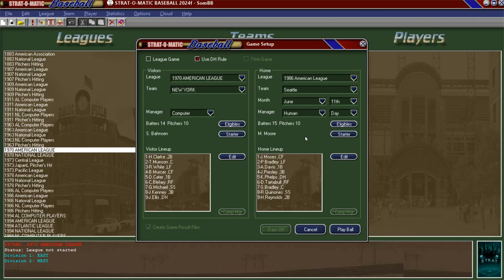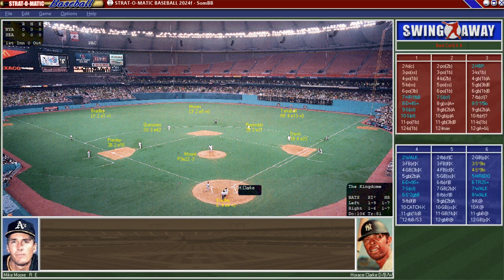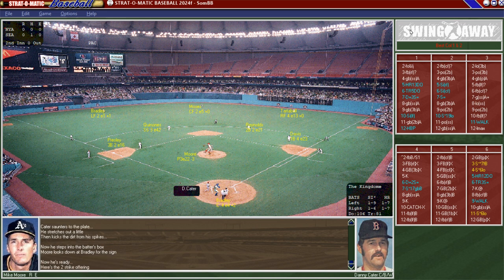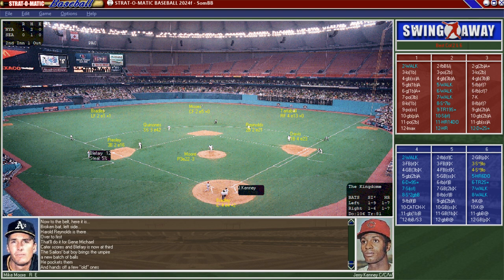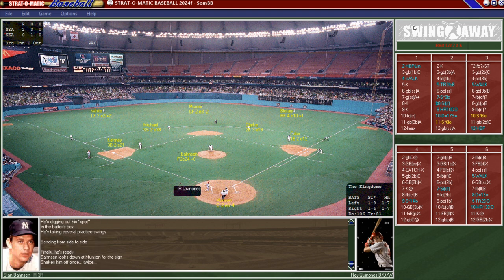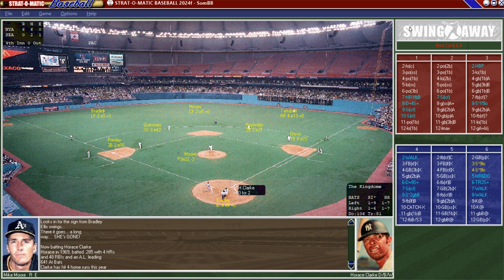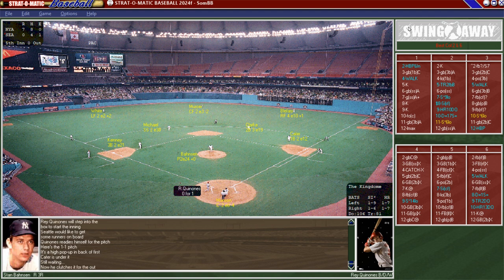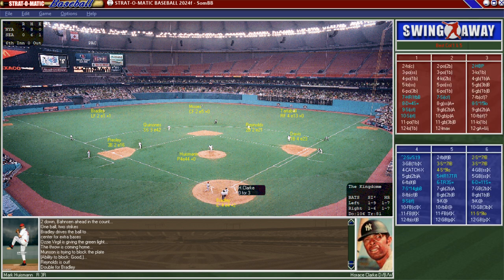MISMATCH MONDAY: 1970 Yankees vs. 1986 Mariners (Bahnsen vs. Moore)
This is a MISMATCH MONDAY using the Strat-O-Matic PC game. It's been a while since I did a Strat PC game video and today it will be the 1970 New York Yankees (93-69) taking on the 1986 Seattle Mariners (67-95). The pitching matchup will be Stran Bahnsen of New York vs. Mike Moore for the Seattle Mariners.

X: @No4StratFanatic